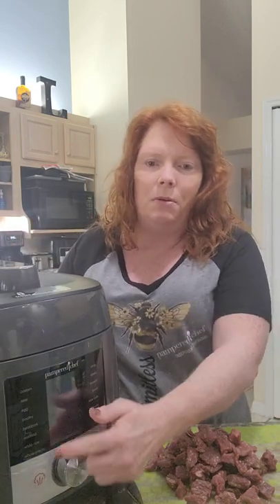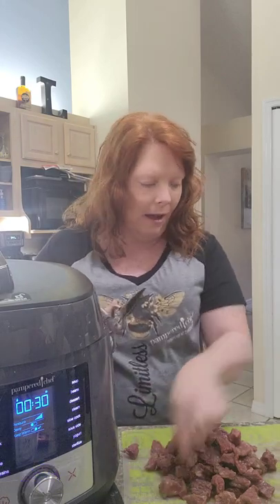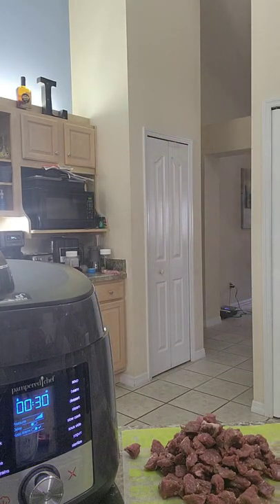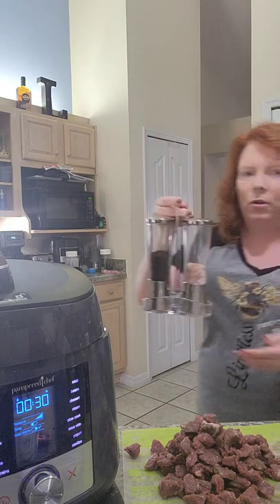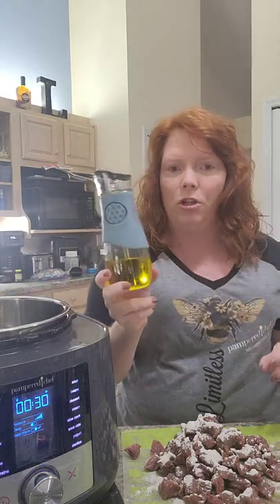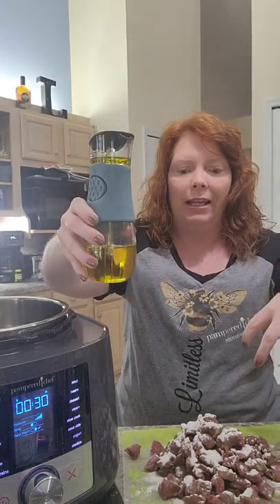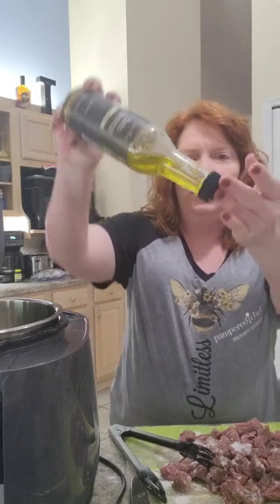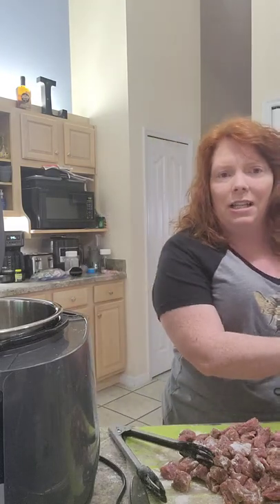Pampered chef multi cooker. and beef tip recipe